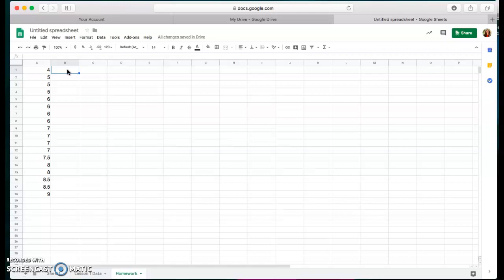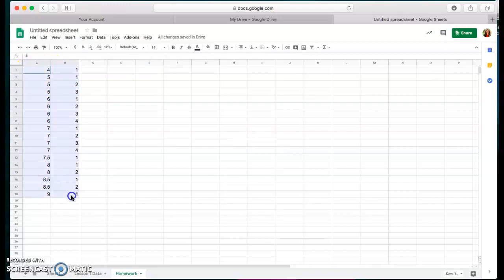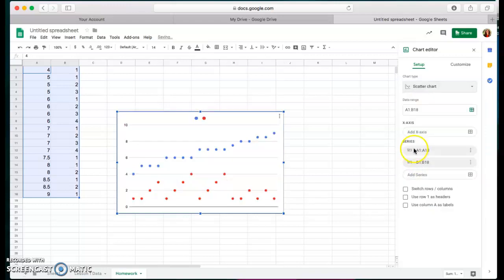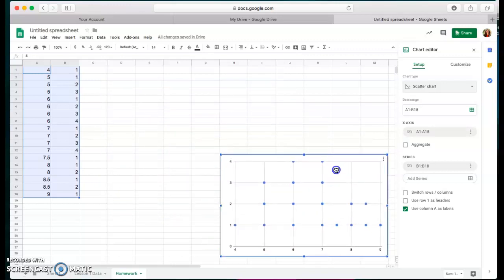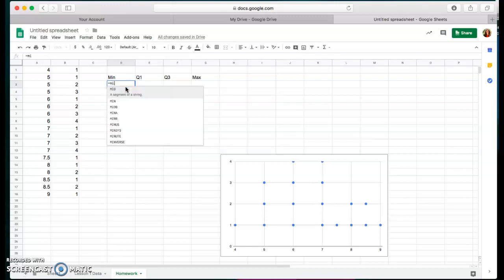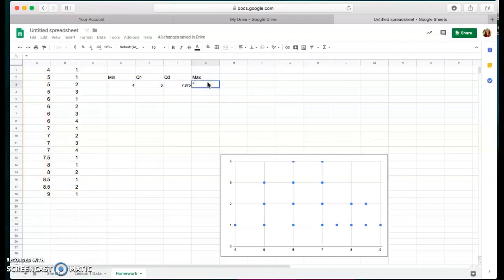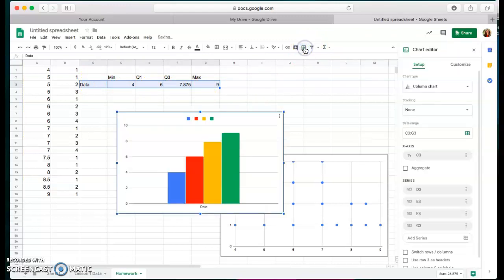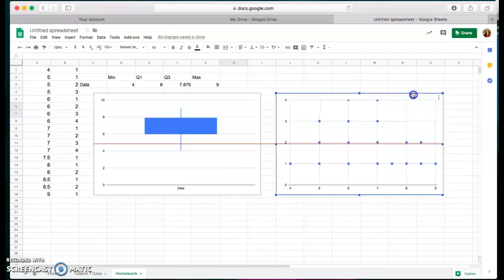How to make a Dot Plot and Box Plot on Google Sheets